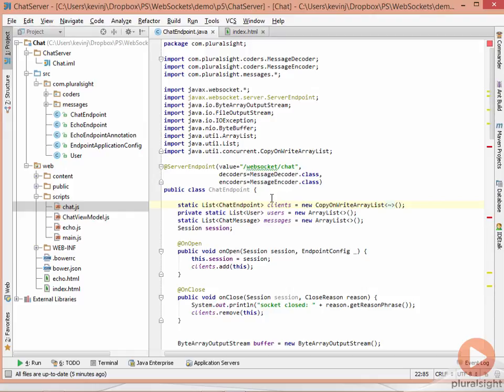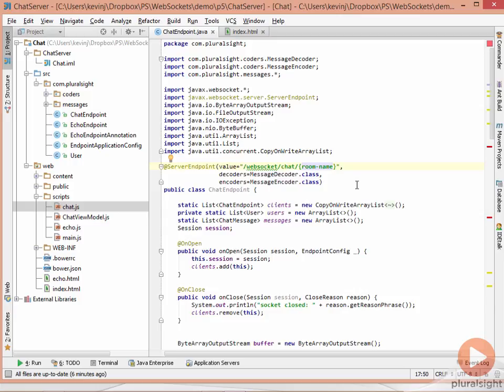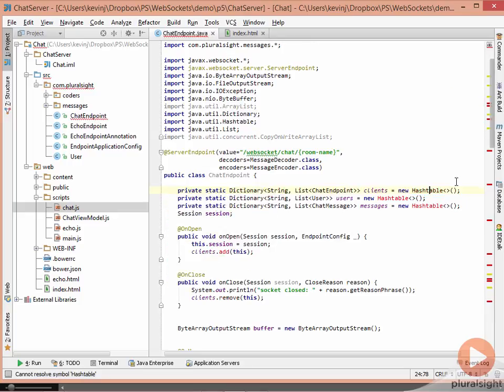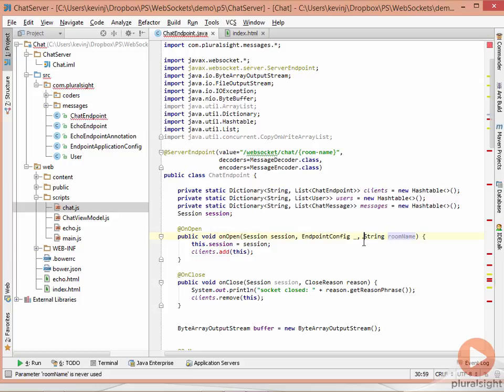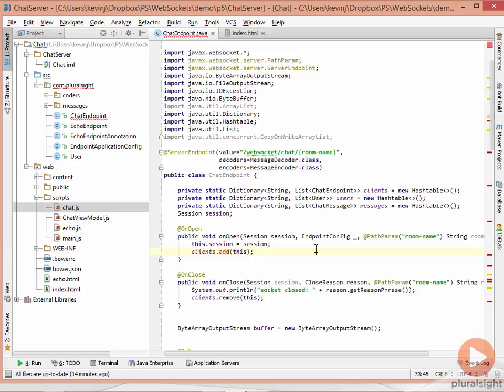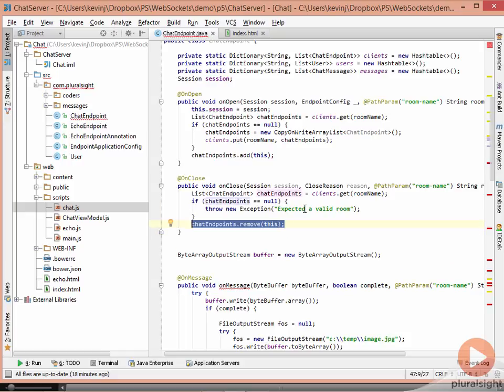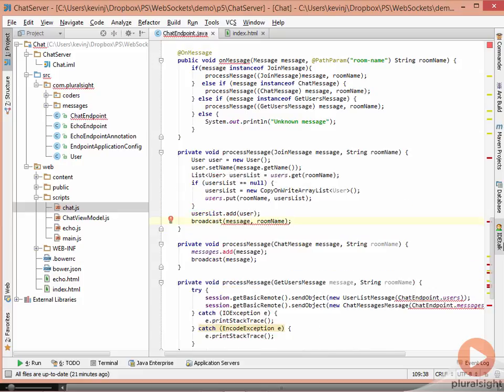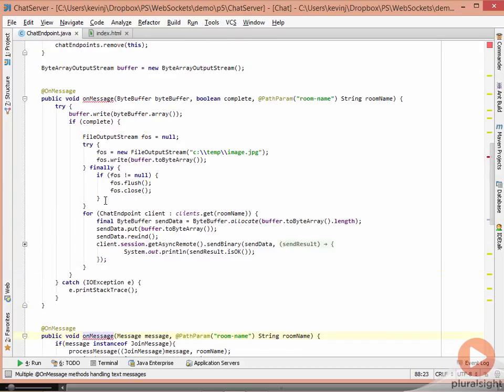05 02 Using Path Parameters in a Java WebSocket Server